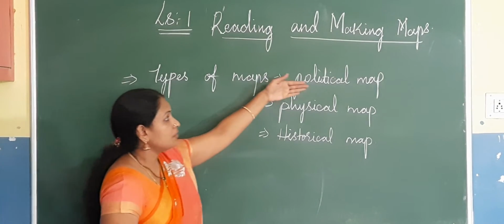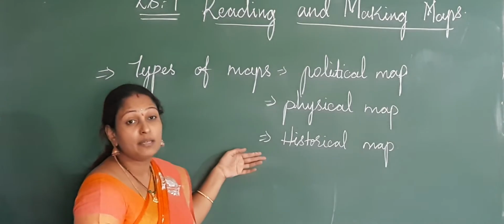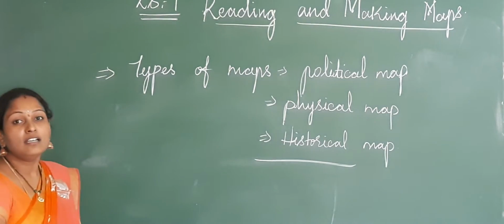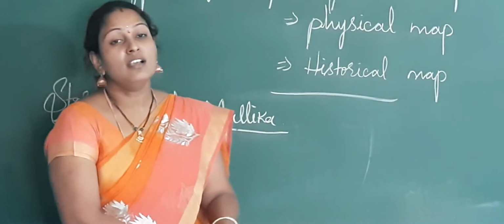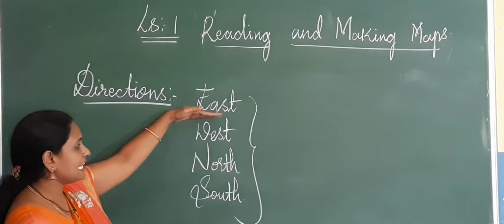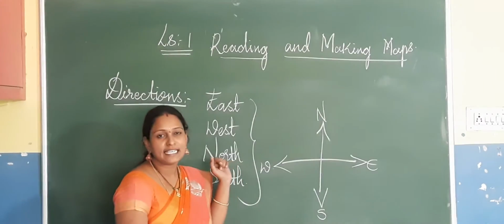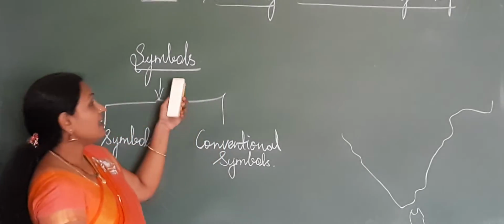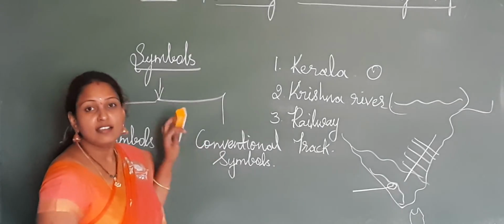6thclass lesson1 Reading and Making Maps